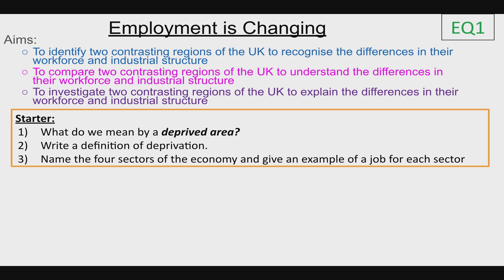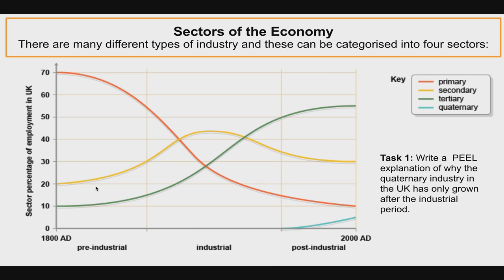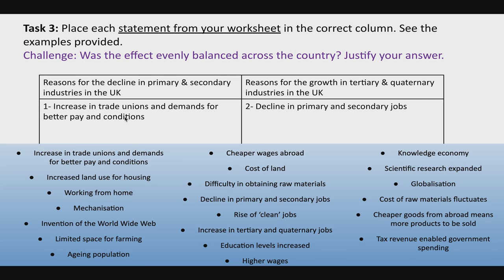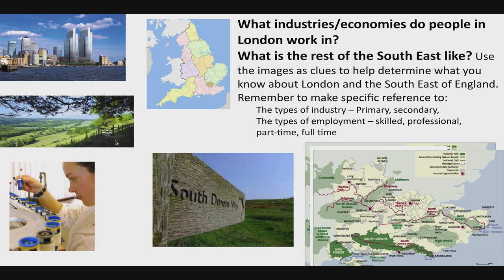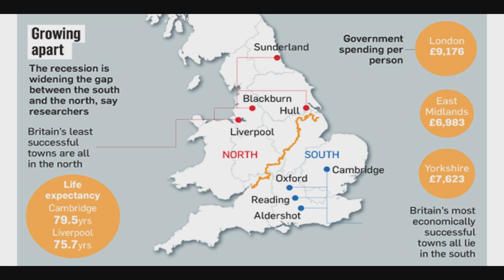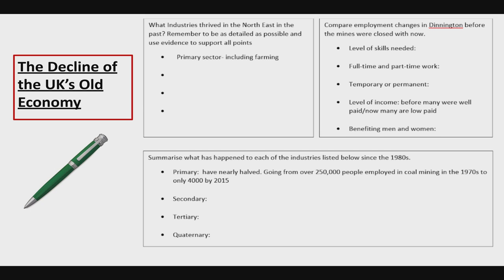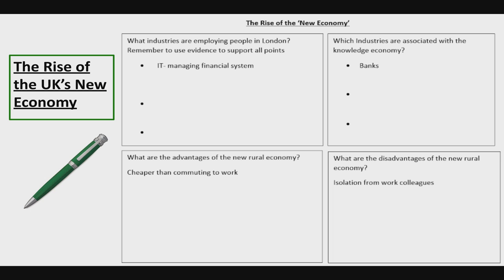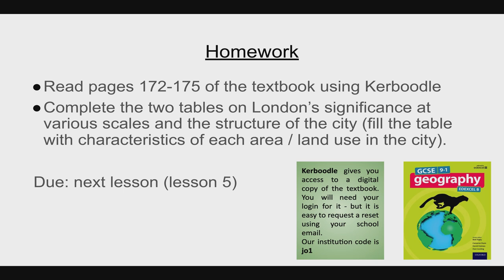Lesson 3 - Changing UK Employment - (Topic 5 Edexcel B GCSE Geography)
We hope this helps anyone else that is learning from home.
You can find the slides and worksheets for this and other lessons in this unit

Subject: Geography
Level: GCSE
Specification: Edexcel B
Textbook: GCSE Geography 9 -1 Edexcel B
Publisher: Oxford University Press
OUP owns all the graphs and maps shown here as they were sourced from the textbook. We license digital access to the textbook for our students and we also have lots of hard copies at school.